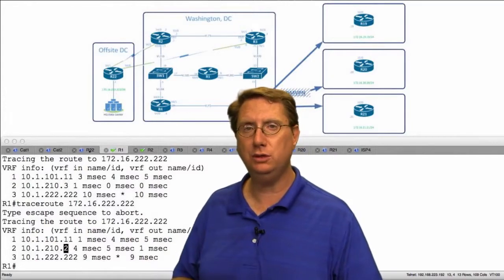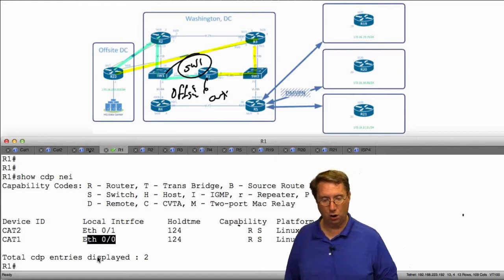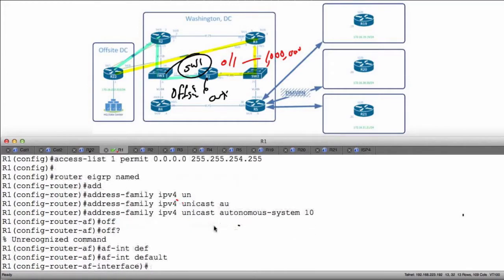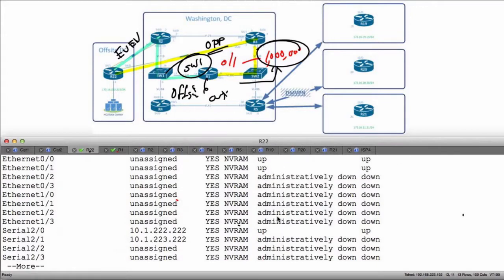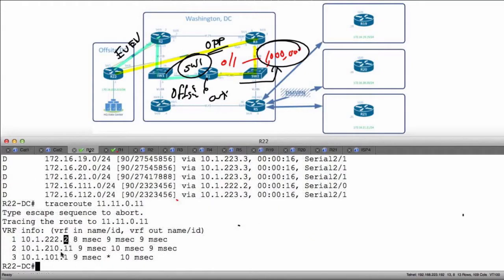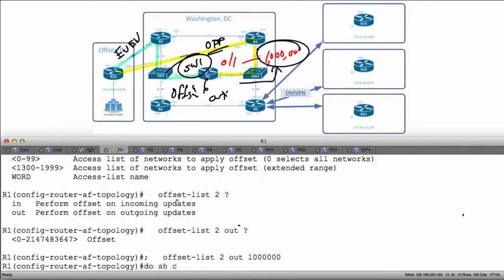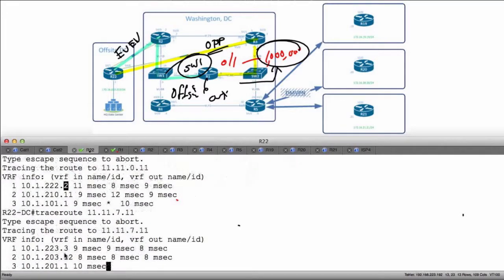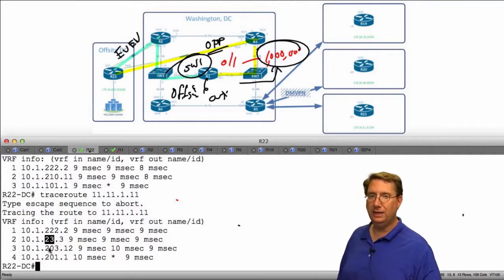73 IPexpert EIGRP Filter Offset Lists